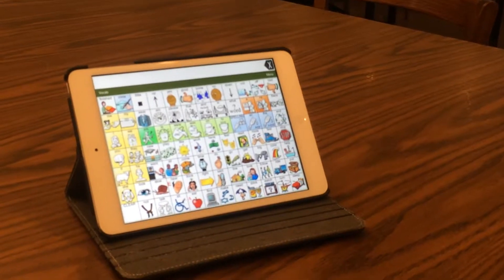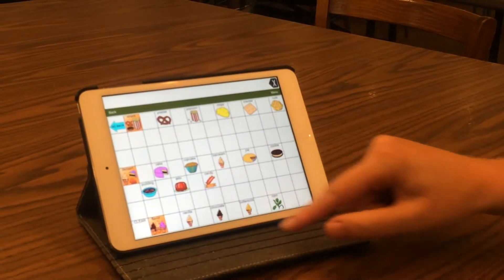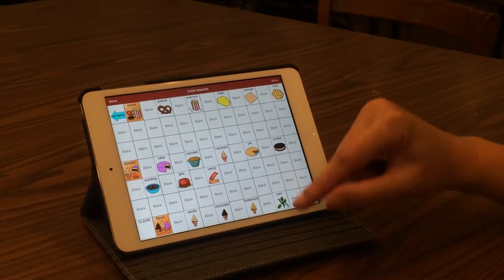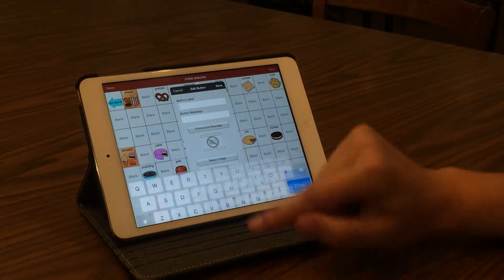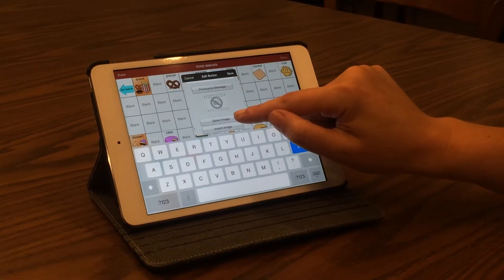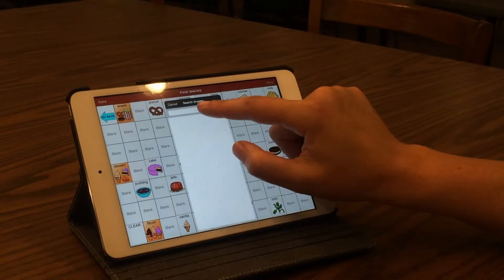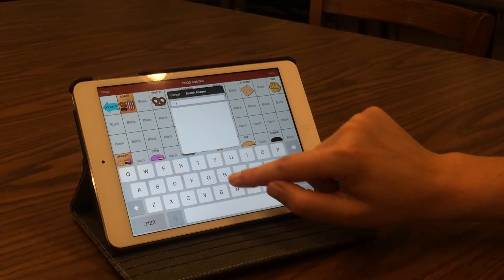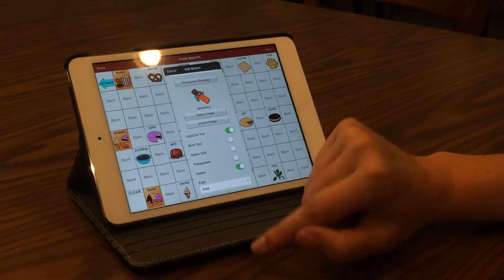LAMP Simple Programming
In this video we demonstrate how to program a button within LAMP Words for Life.